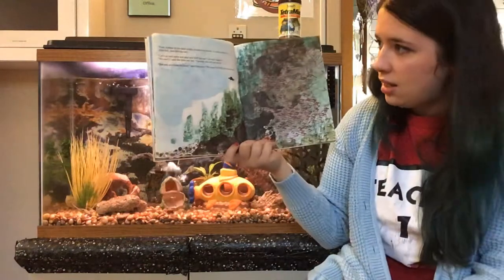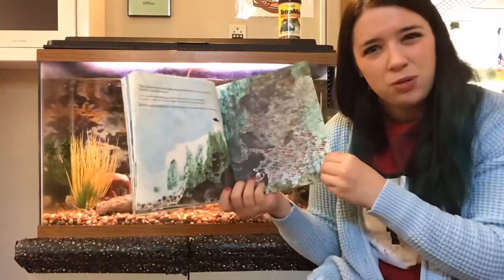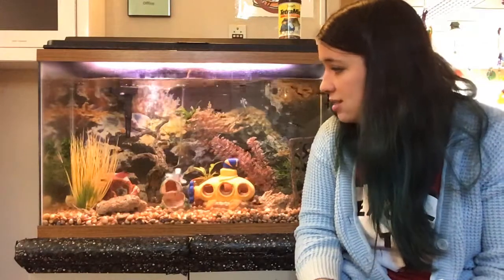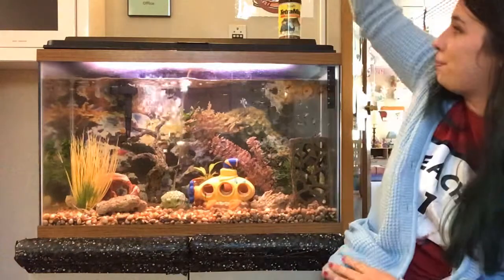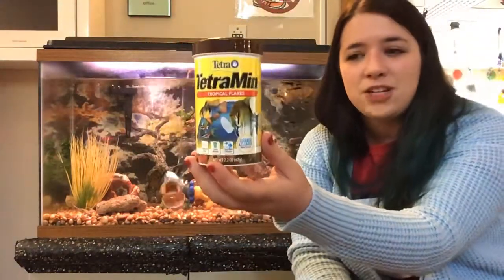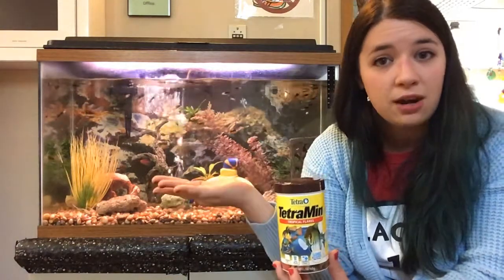Story Time and Science with Miss Sarah: “Swimmy” by Leo Lionni and Feeding the Fish!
Let’s check on the fish at our school and read a story! We’ll also talk about what the fish need to survive in a tank environment. No materials are needed for this activity, just your listening ears!

Book Credit: "Swimmy" by Leo Lionni